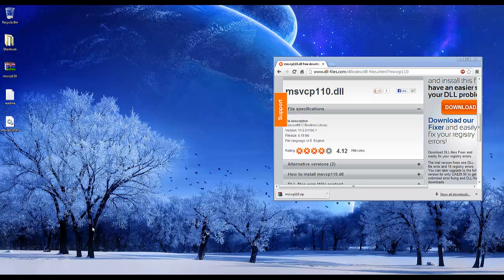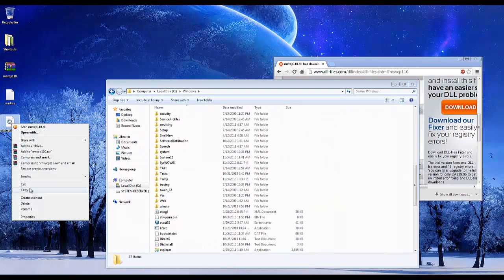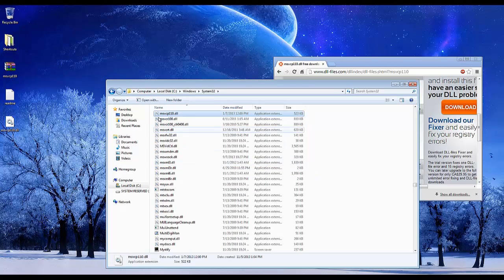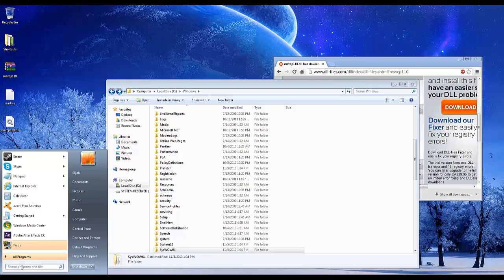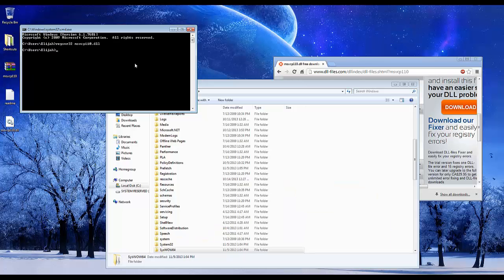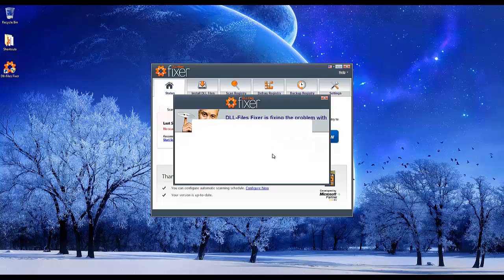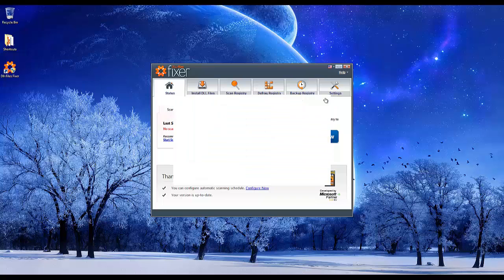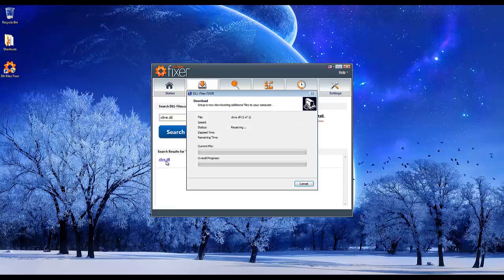How to fix msvcp110.dll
In this video I show you how to fix msvcp110.dll

Common problems:  plugin error for adobe photoshop by Nik Collection